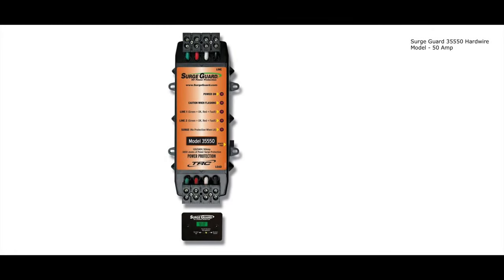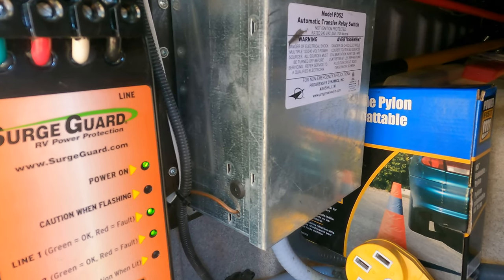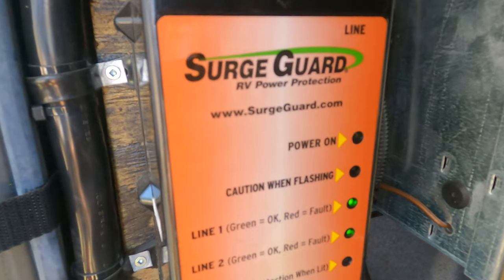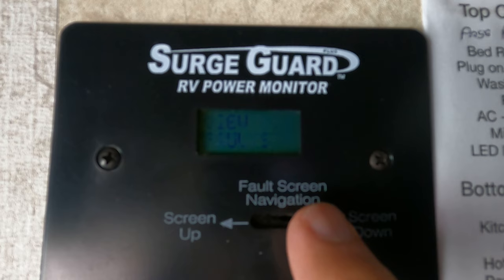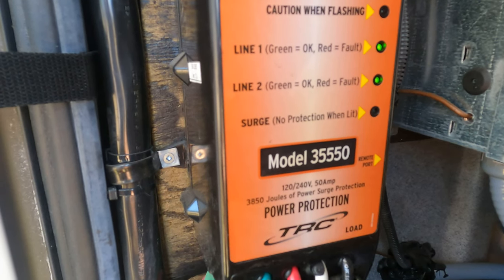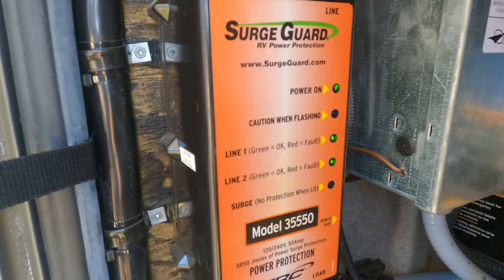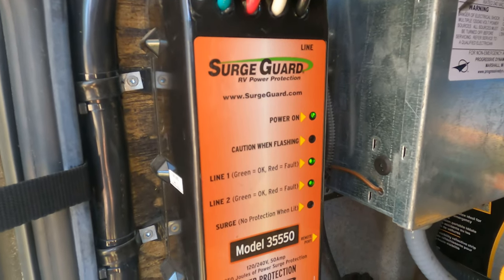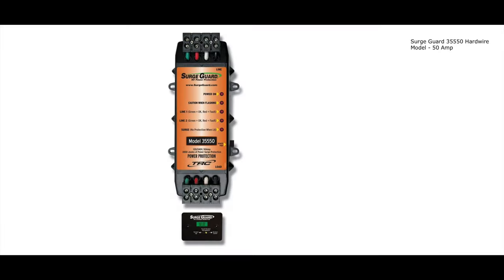How my TRC Surge Guard, protected my RV and found an electrical problem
This video is on when I install my TRC surge guard in my RV. It's always been working perfectly and protecting my RV from many electrical issues and this season when we arrived at our hosts, we found an electrical issue up on the transformer and it was my TRC surge guard that protected my RV and allowed me to look for the problem.